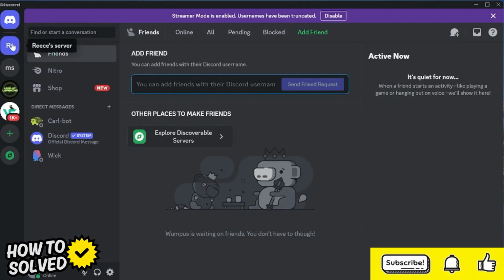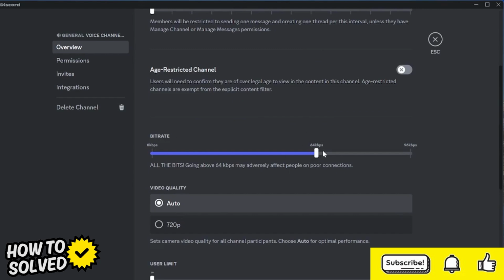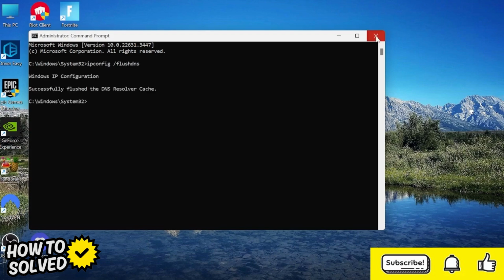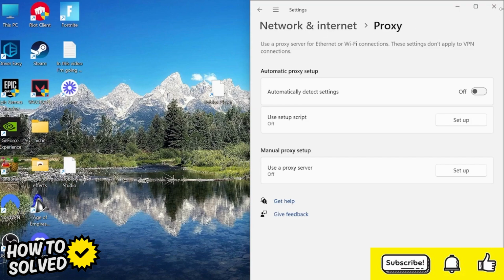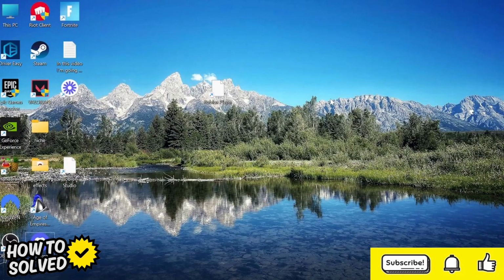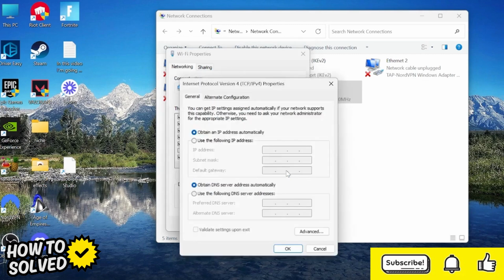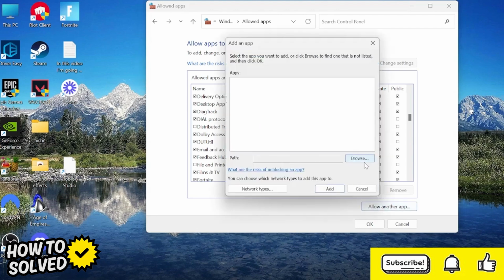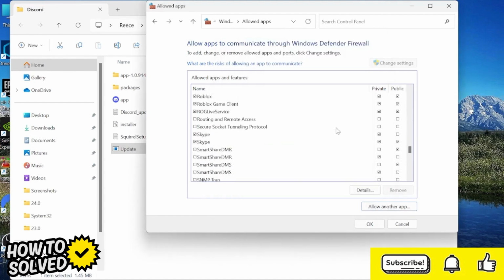[Easy Fix] Discord Keeps Disconnecting and Reconnecting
In this video I will show you how to [Easy Fix] Discord Keeps Disconnecting and Reconnecting